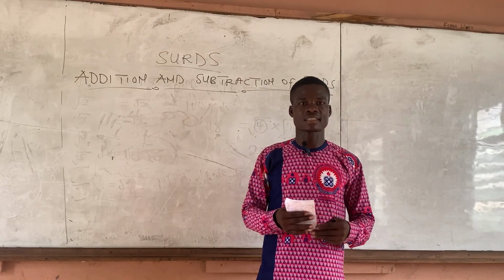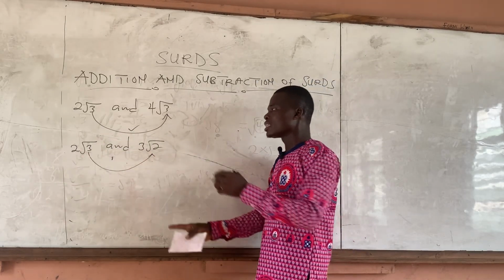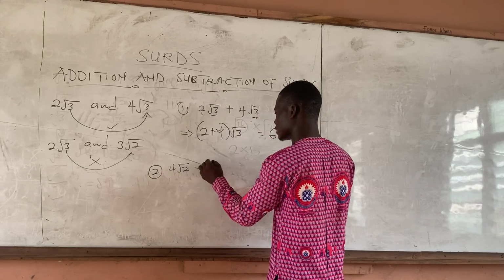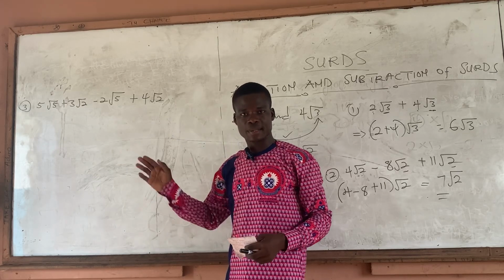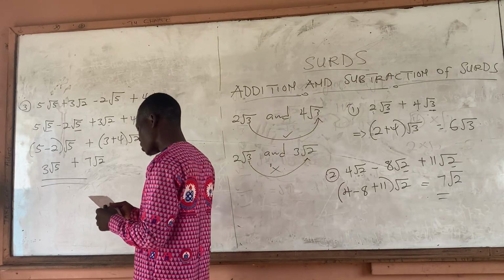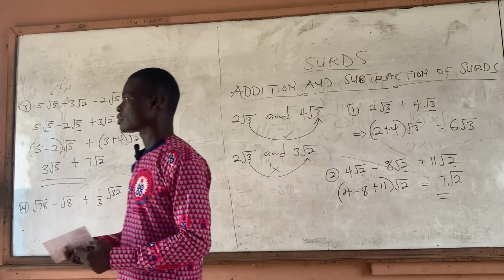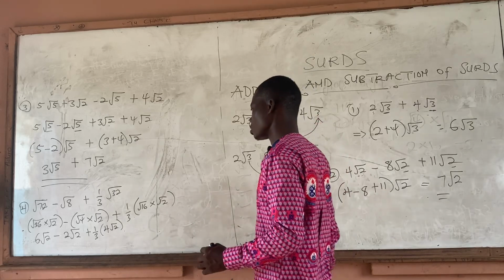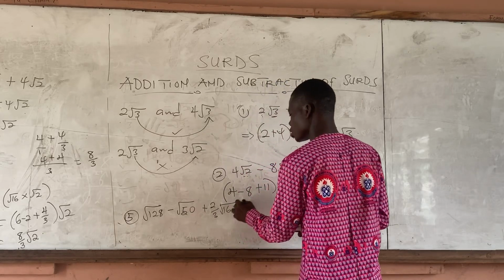The Easiest Way To Add And Subtract Surds Is Finally Here